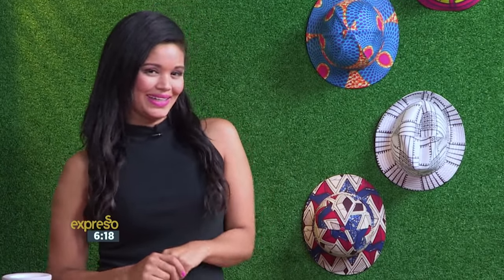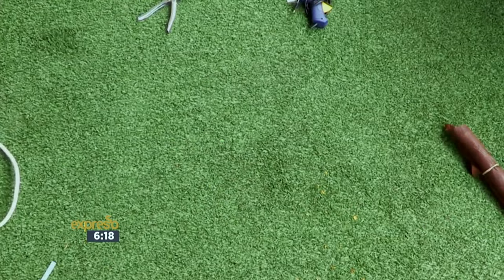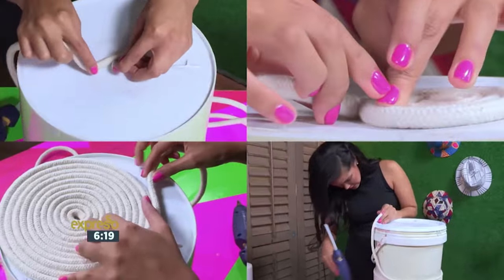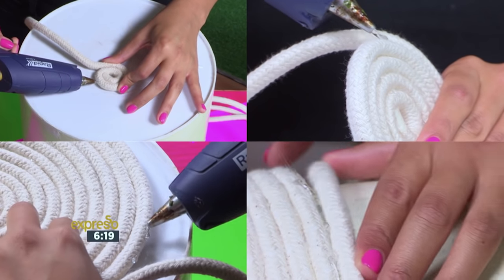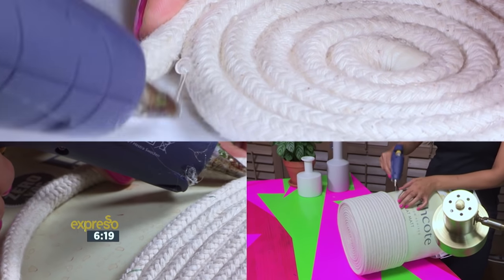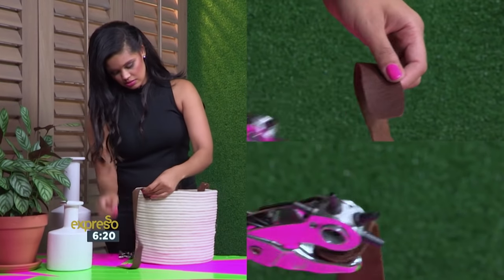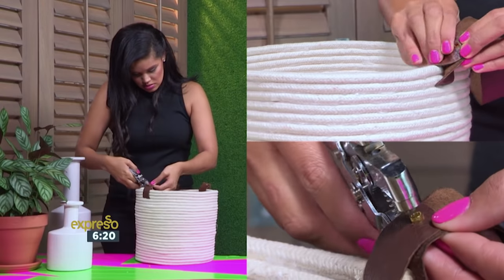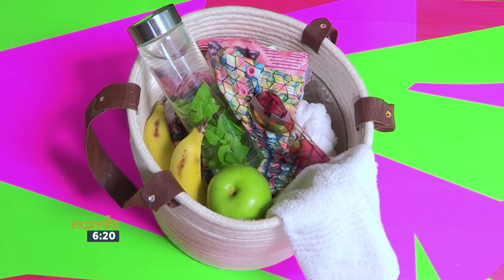How To with Zoë Brown : DIY No-Sew Rope Basket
While lazing on the beach this summer did you notice the big trend of rope baskets? Often coiled rope baskets can be costly. But with our resident DIY princess Zoe's awesome how-to project you can make all the rope baskets you need in different sizes and colours this season!